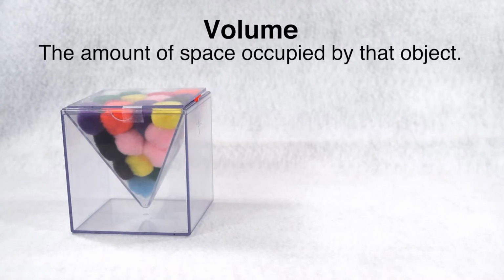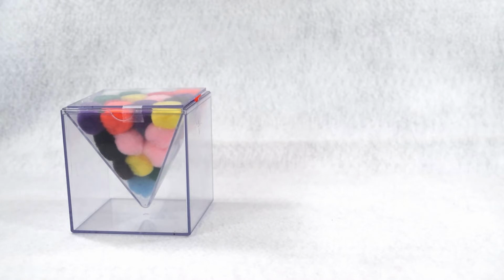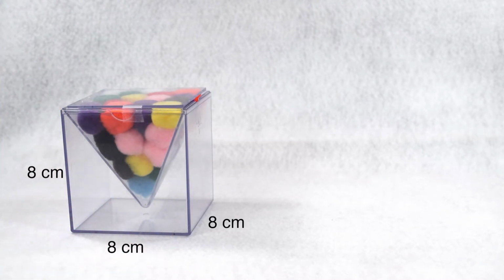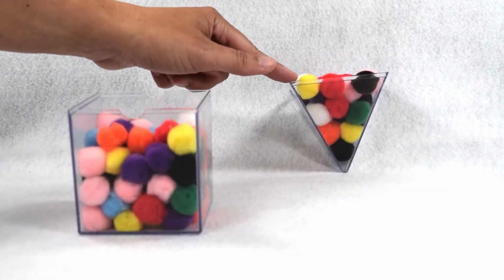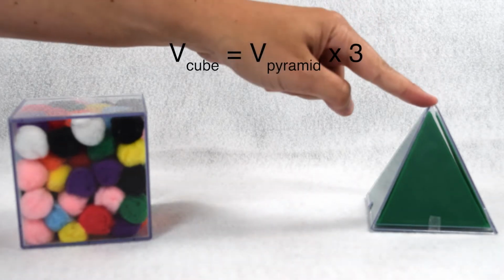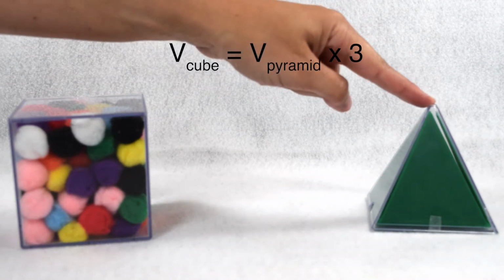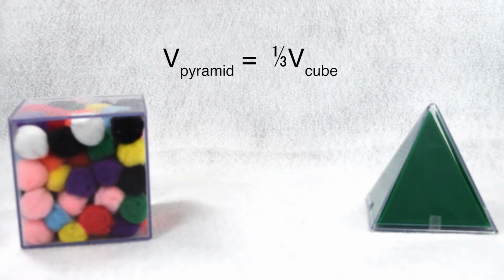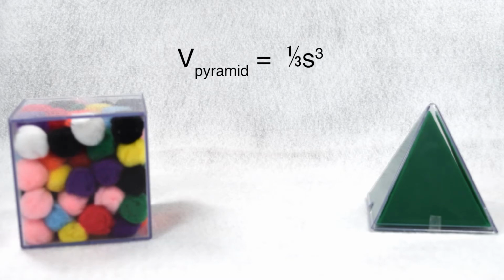Finding the Volume for Pyramids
Derive the formula for the volume of a pyramid by comparing it to a prism with the same dimensions.